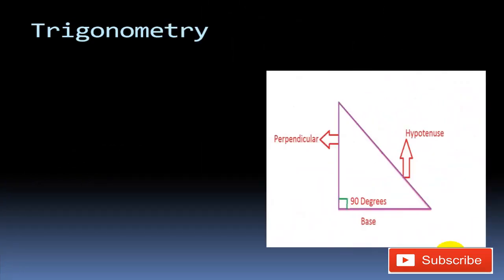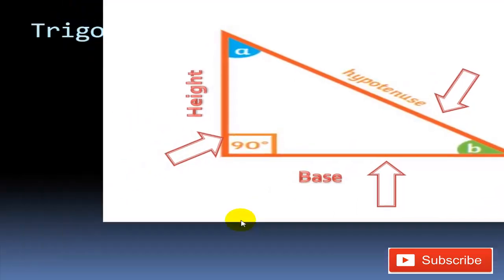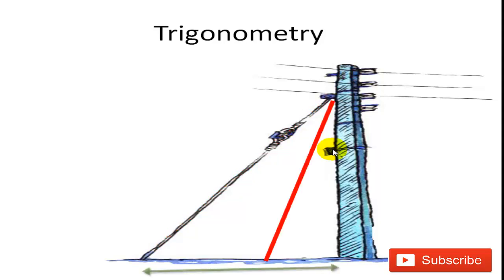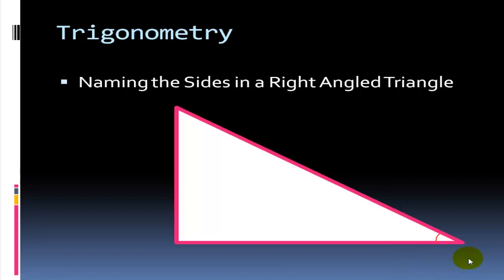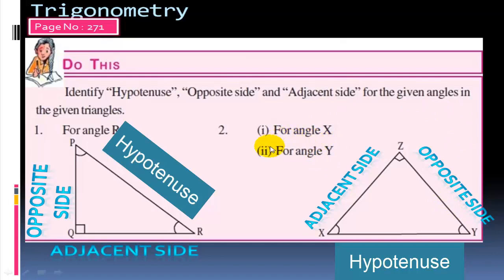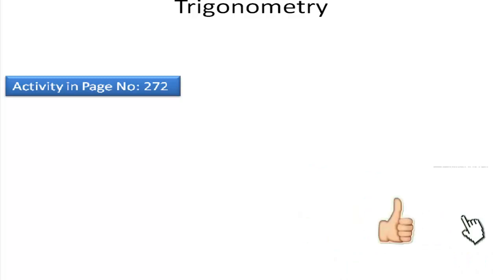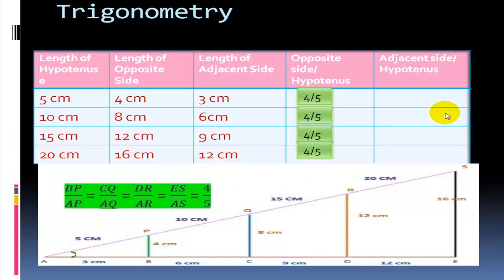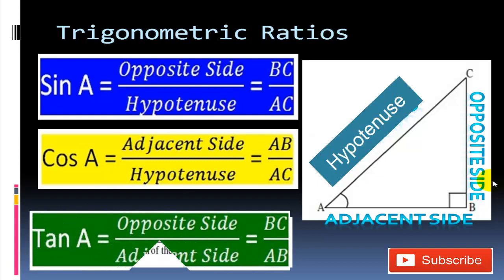Introduction to Trigonometry Class 10 || PART -1 || by lohit computer academy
lohitcomputeracademy lohit computer academy This Video is prepared for who is interested to learn the Trigonometry easily. This is useful for 10th Class and Intermediate Students. In this video discussed about introduction of Trigonometry in Detailed.

@Lohit Computer Academy

Pythagoras Theorem

Daily life examples for Trigonometry